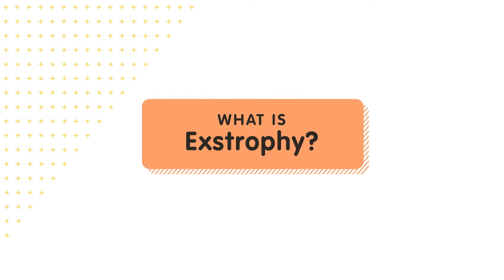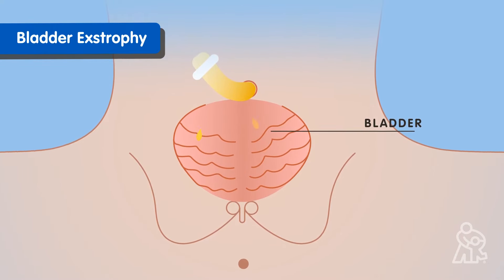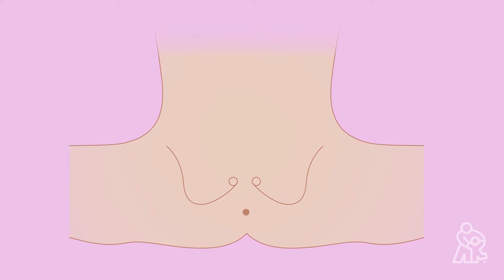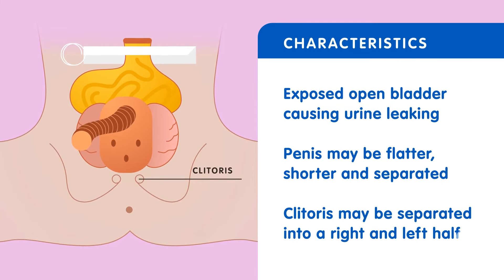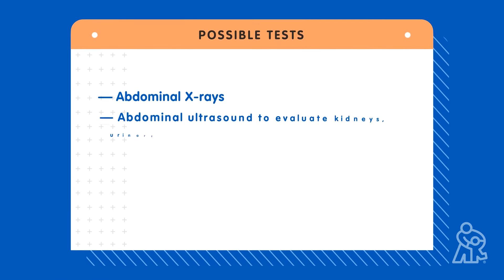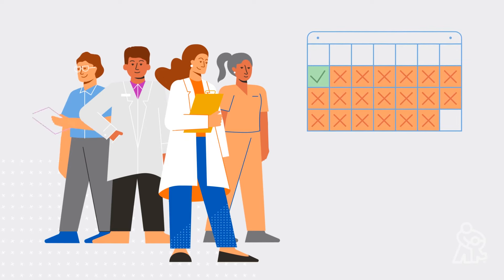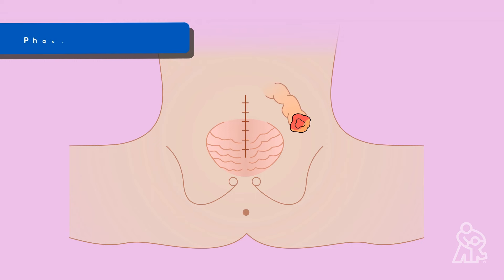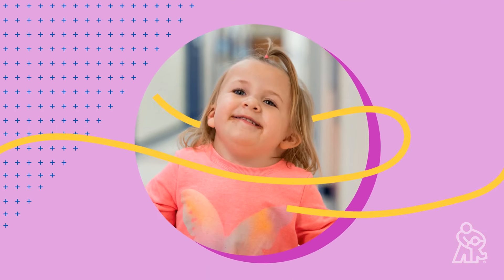Treating Bladder and Cloacal Exstrophy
The Colorectal Center at @ChildrensMercyKC provides treatment for Bladder and Cloacal Exstrophy.  This video explains the two types of exstrophies, as well as gives helpful information regarding treatment plans and post-surgery care. While not intended to be a step-by-step of every element in the diagnosis, this video’s intent is to show a general overview of Bladder and Cloacal Exstrophy. Please consult with your doctor with questions about your own procedure.

Patients and families will work directly with Dr. Rebecca Rentea, Director of the Comprehensive Colorectal Center, one of the few highly-specialized pediatric colorectal surgeons in the United States. She is passionate about taking a comprehensive approach to treat these complex conditions and committed to helping families find answers. Her goal is to provide the highest quality of life to patients and families with colorectal conditions through every stage from infancy to young adulthood.

Other specialists on the care team:

Colorectal Surgery: Dr. Iris Lim-Beutel completed fellowships in both pediatric general surgery and pediatric colorectal surgery and joined the Comprehensive Colorectal Center in the fall of 2022. She is particularly interested in long-term functional outcomes for patients with Hirschsprung's disease and anorectal malformation. Additionally, she brings expertise in surgical management of inflammatory bowel disease. She hails from the Philippines and grew up in New York.  She has a keen interest in bringing quality pediatric colorectal surgical care globally.

Children’s Mercy is home to one of a very few Comprehensive Colorectal Centers in the nation. We take a team-based approach to care for children with colorectal conditions such as Hirschsprung disease and other anorectal and pelvic floor disorders.

At the Children's Mercy Comprehensive Colorectal Center (CCC), you will find the highest level of pediatric colorectal care. Your care team includes providers who are nationally recognized by U.S. News & World Report for excellence. Children who we treat surgically receive the highest level care possible through our accredited surgery center.